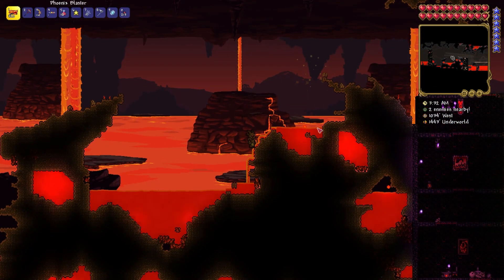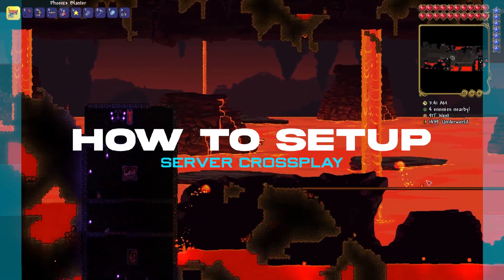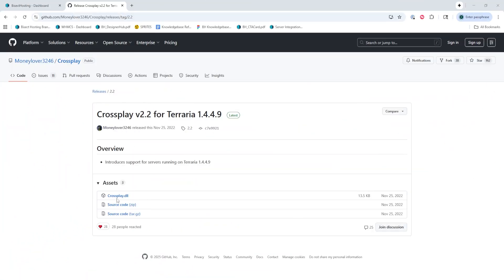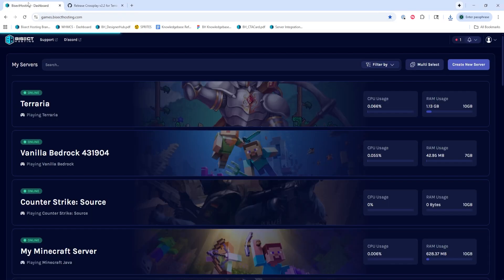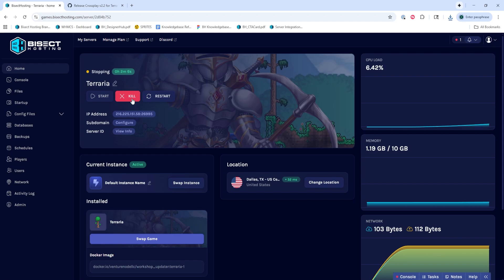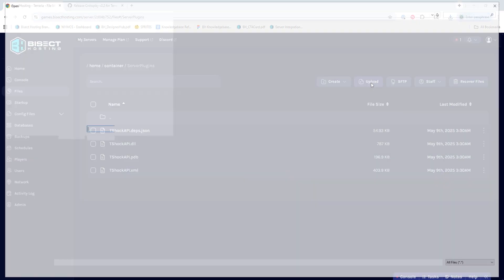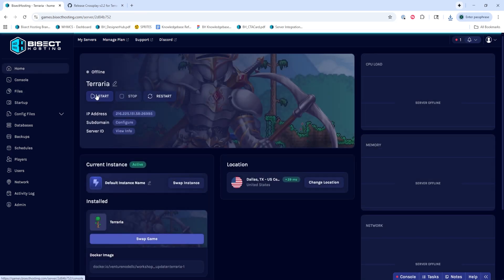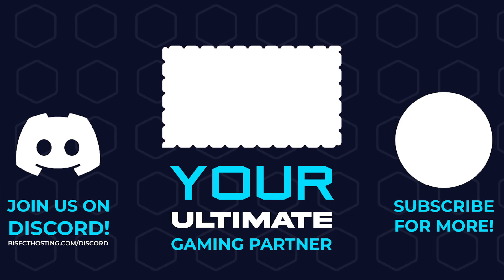How to Setup Crossplay on a Terraria Server!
Learn How to Setup Crossplay on a Terraria Server!

TIMESTAMPS:

0:00 Intro
0:22 Download Plugin
0:29 Install Plugin
1:02 Outro